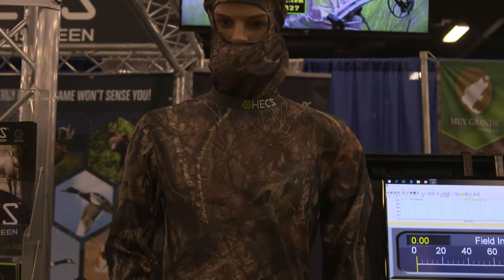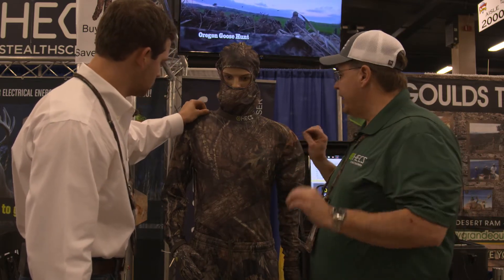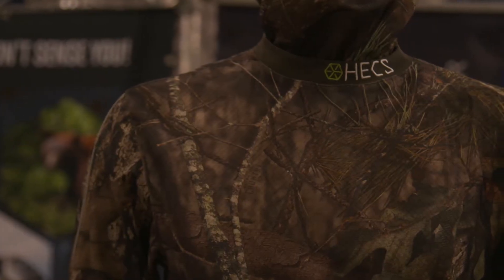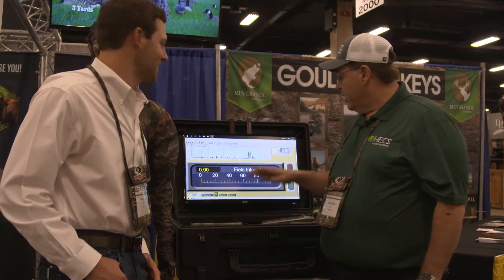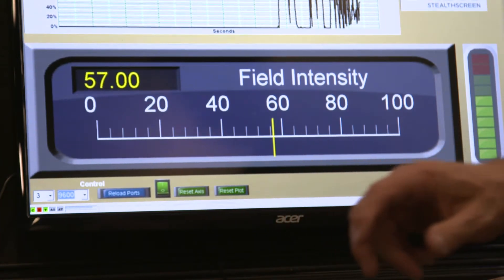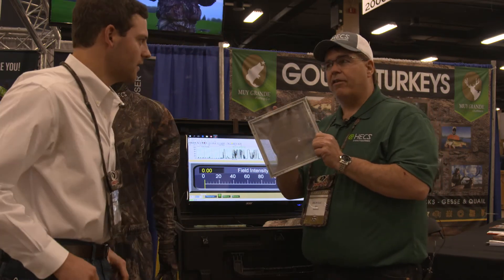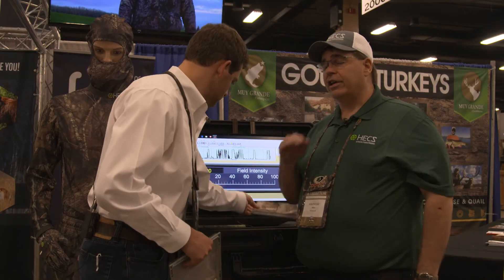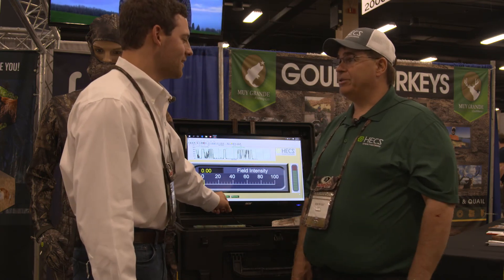HECS | New Turkey Hunting Gear | Mossy Oak at NWTF 2018